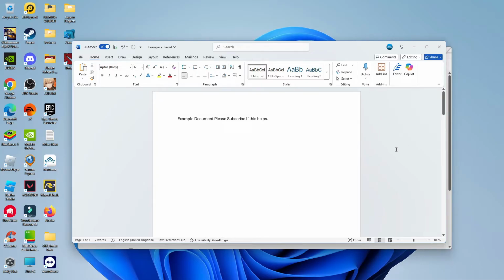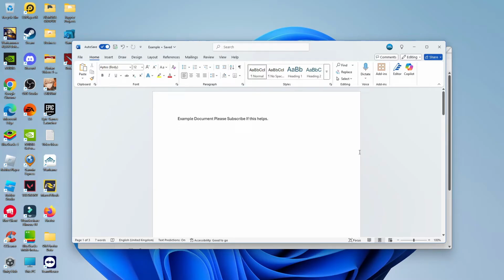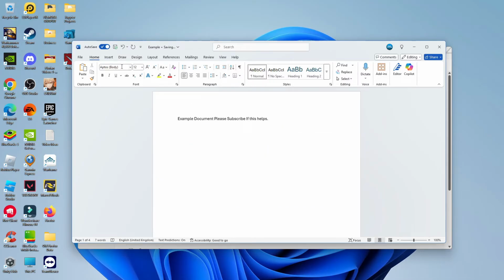How To Delete Page In Word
In this tutorial, we’ll guide you through the process of deleting a page in Microsoft Word, whether it’s a pesky blank page or one filled with unwanted content. You’ll learn various methods to efficiently remove pages, including how to handle page breaks and formatting issues that may be causing extra pages to appear. This step-by-step guide is perfect for beginners and anyone looking to improve their Word document management skills. Say goodbye to cluttered documents and hello to a cleaner, more professional look! Join us as we simplify this common task and help you master your Microsoft Word skills.

 ✨Recommended VPN: ✨

Thanks!